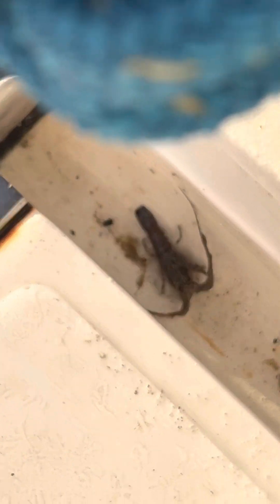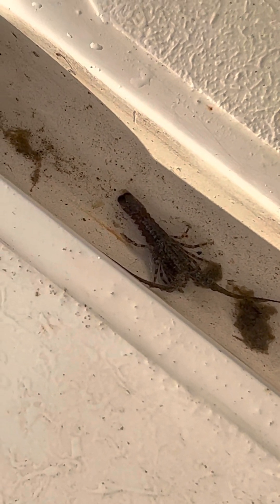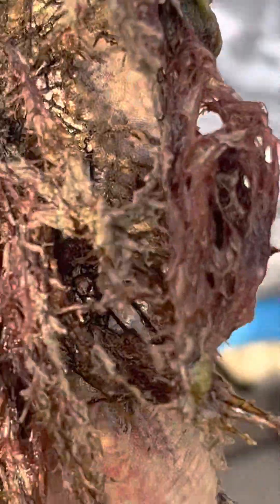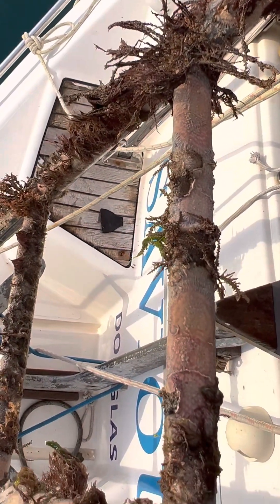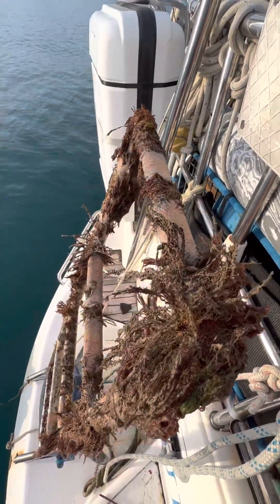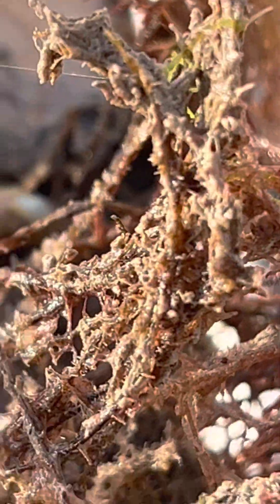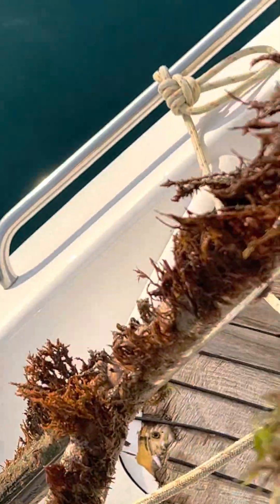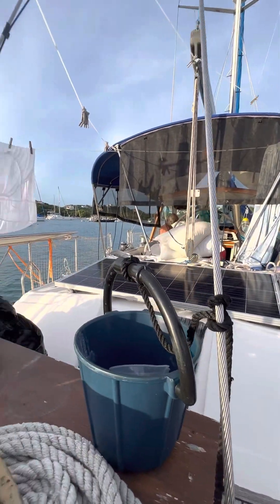😱Strange sea creature comment below if you know.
Freaked me out and that’s what you get for being lazy leaving your ladder in the water I guess. 🤷‍♀️😂